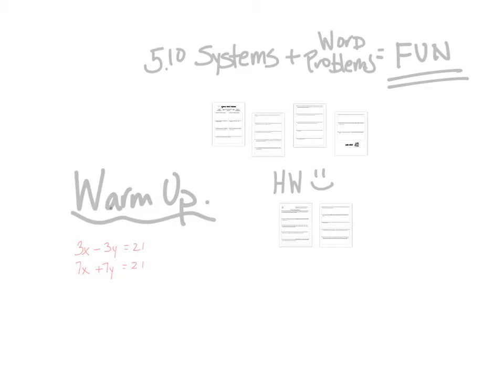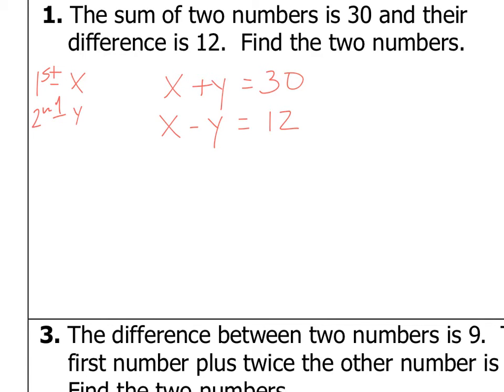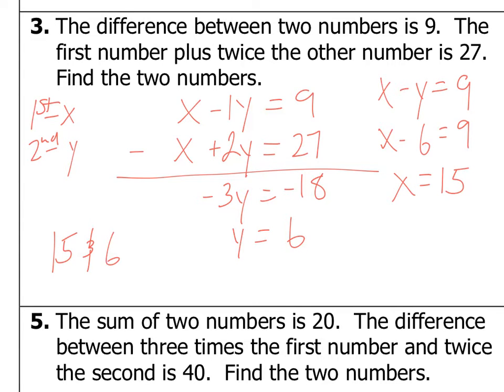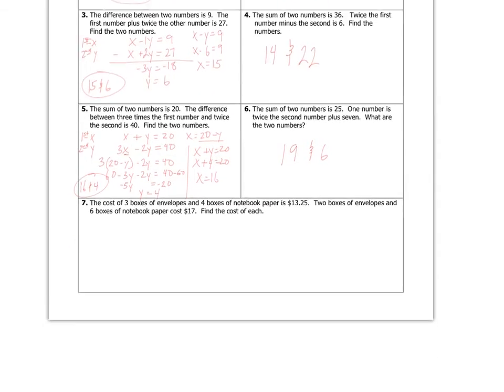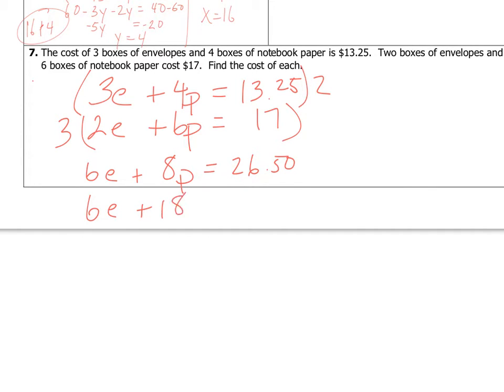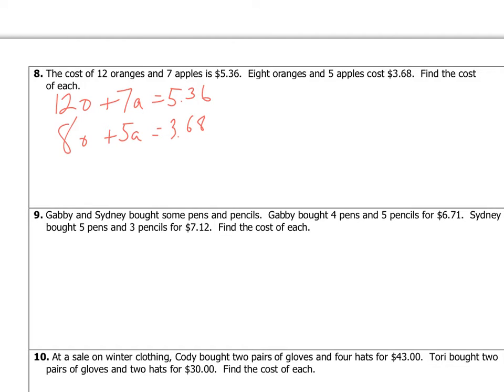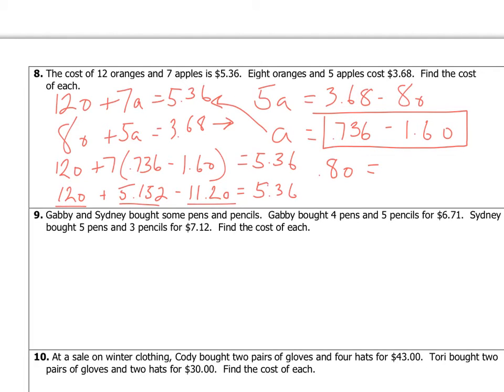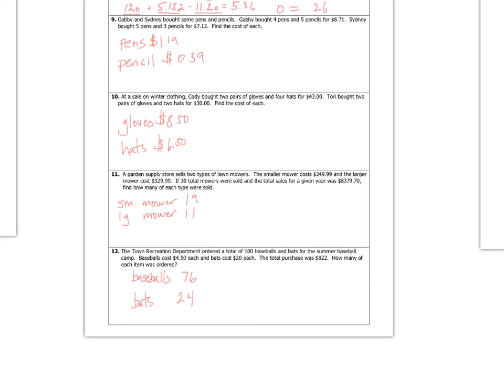5 10 Video Notes